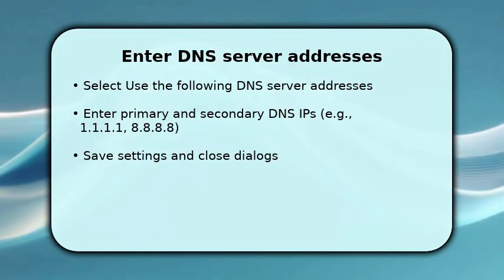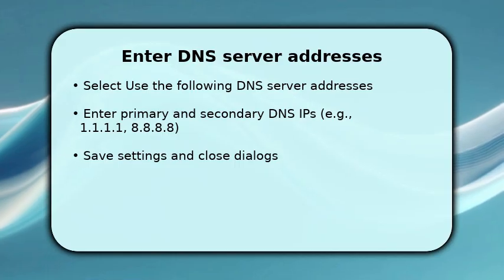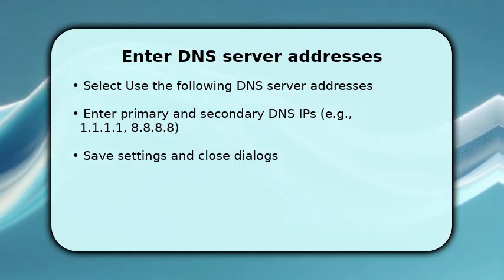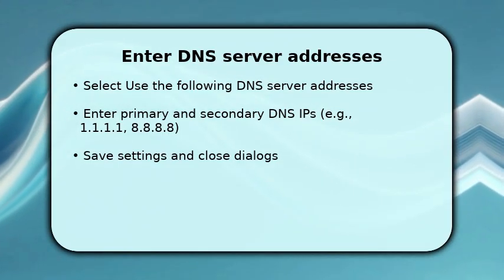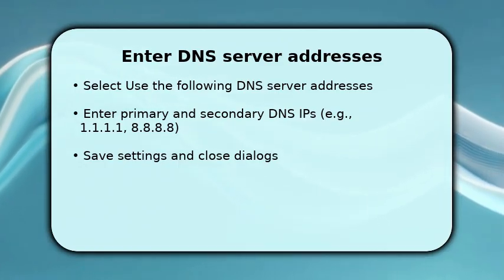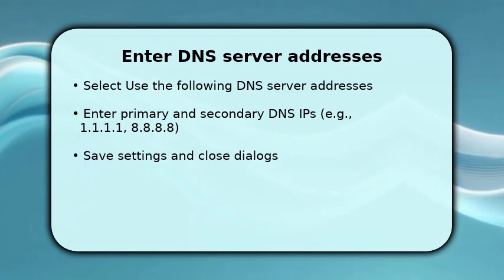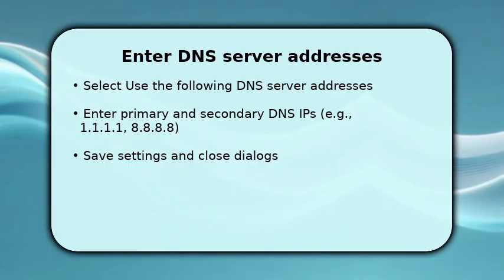How to Make Dns in Laptop - Easy Guide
Learn the step-bythy process of setting up a DNS on your laptop with our easy guide. This video will walk you through configuring Domain Name System settings to improve internet connectivity and troubleshoot common issues.